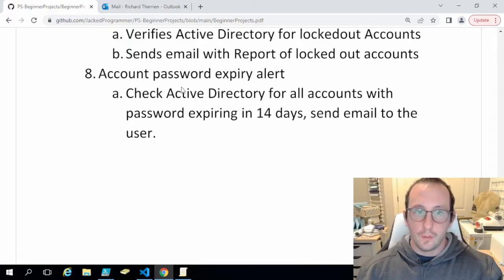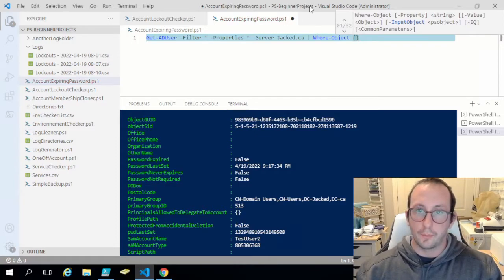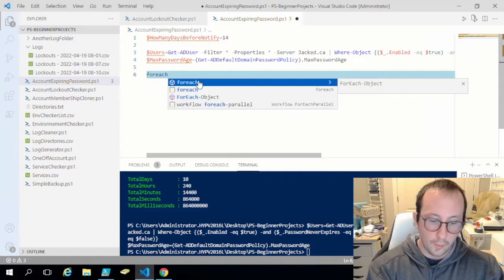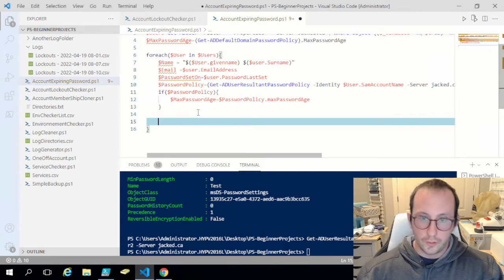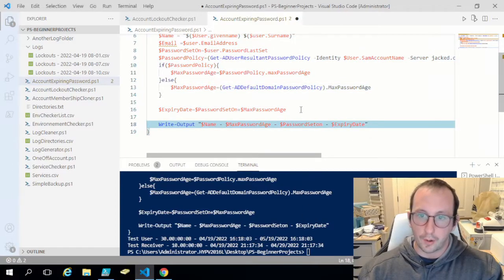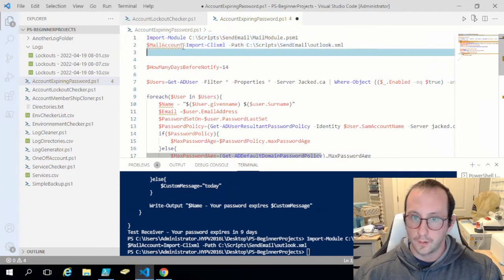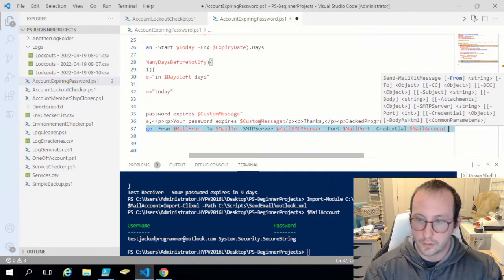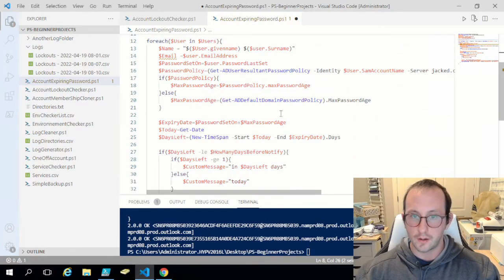PowerShell Tutorials : AD Password Expiry Notification (Beginner Project)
In this video I will go over how to create a script to go through the Active Directory accounts and notify them when there password is about to expire in a specified amount of days or less.

Programming
Scripting
Automating
JackedProgrammer
Coding